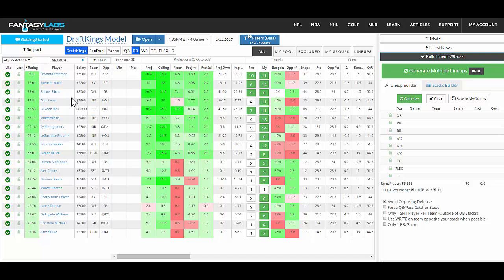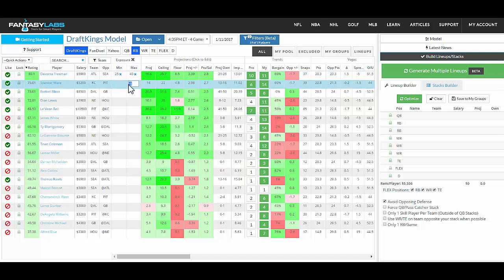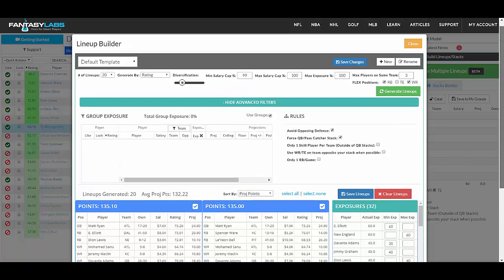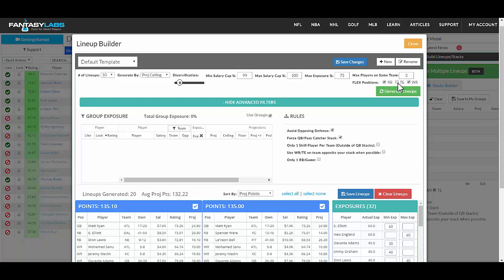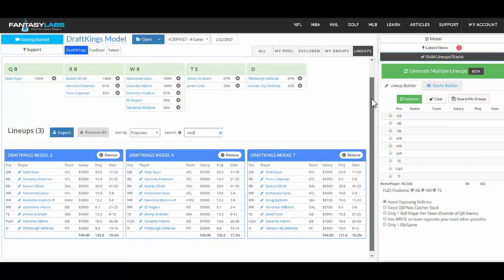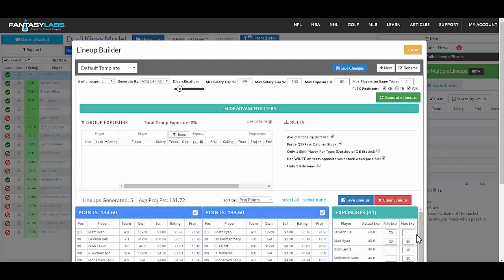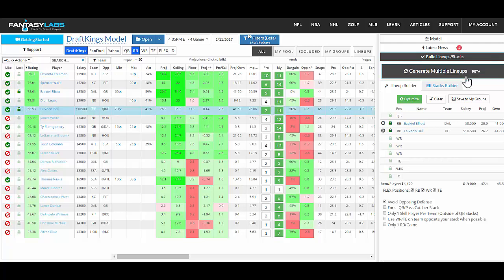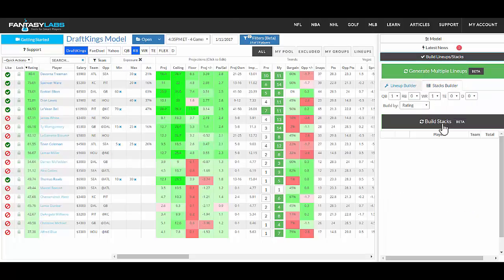Bales: How I Use Models 2.0 to Build Multiple Lineups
Jonathan Bales walks through how he uses Models 2.0 to build multiple lineups and get as close to his desired exposures as possible.